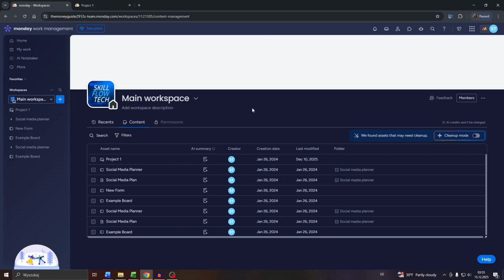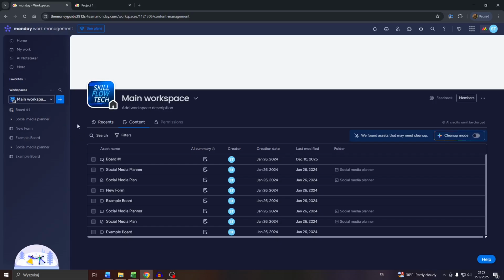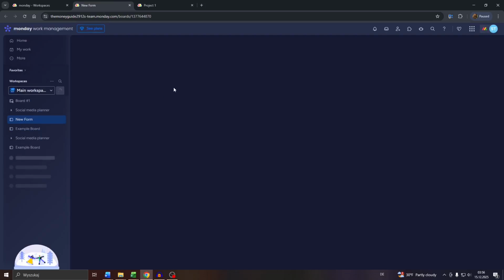How to Rename Board on Monday — Step by Step Monday.com Tutorial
In this tech tutorial we explain how to rename a board in Monday.com so your workspace stays clear and organized.

If you're interested in learning more about how to use Monday.com, you may learn how to add a new workspace on Monday, too, in this tutorial